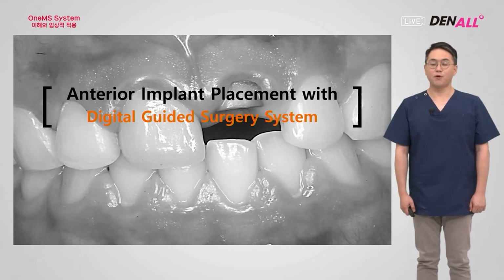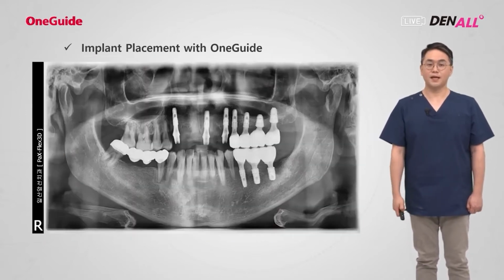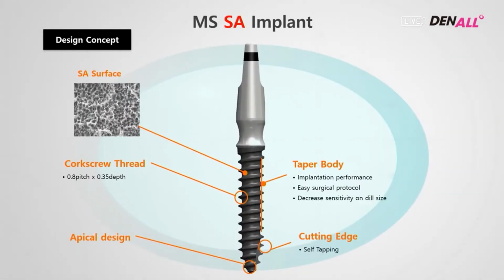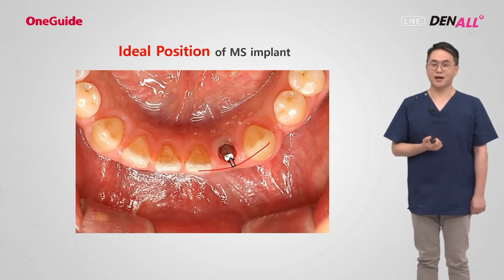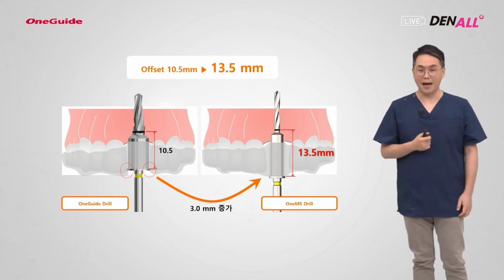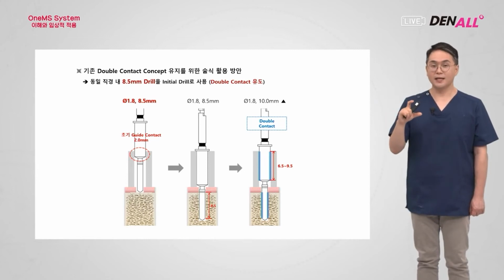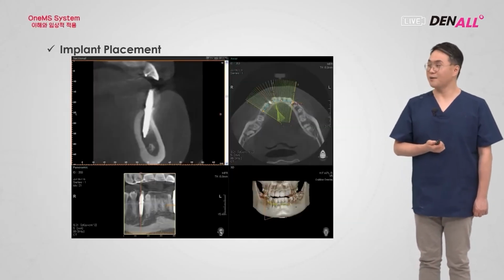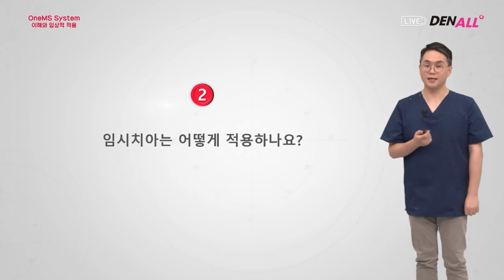[OneGuide] OneMS System Understanding and Clinical Application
1) Anterior Implant Placement with Digital Guided Surgery System [00:54]
2) OneMS Kit [15:22]
3) Q&A [28:25]